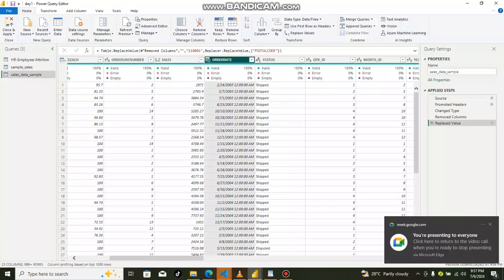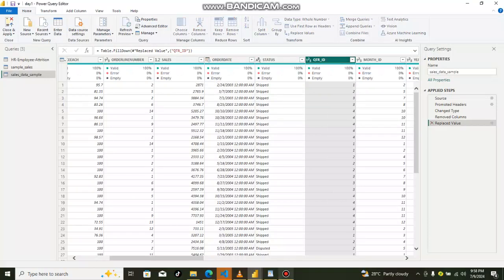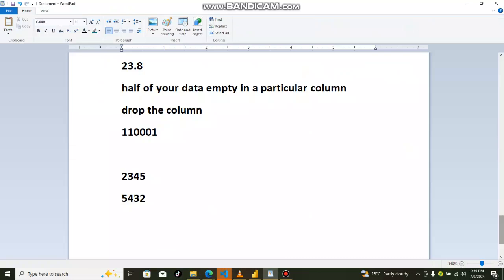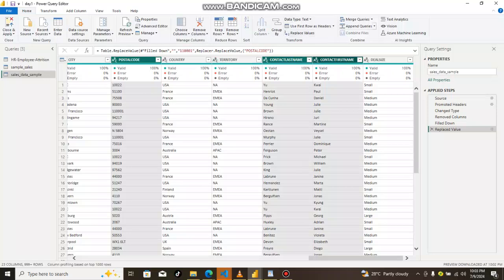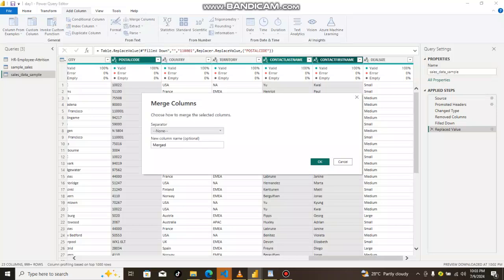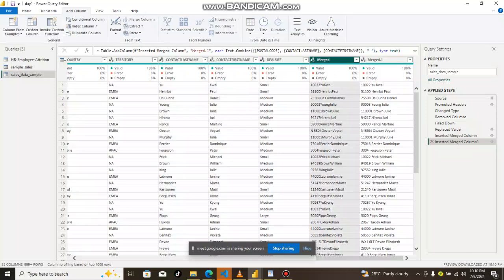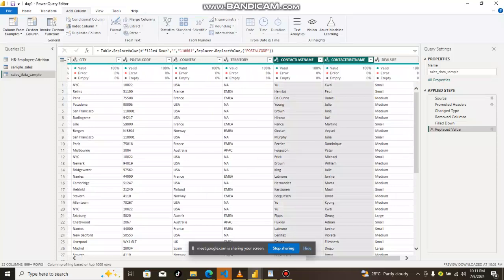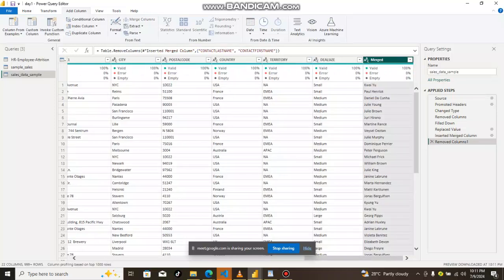Class 3 Introduction to PowerBI 6